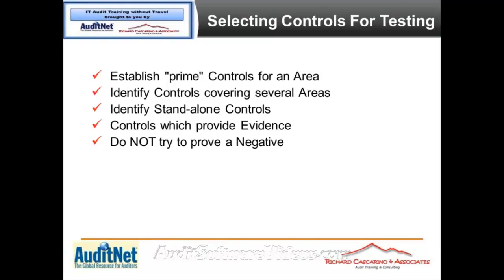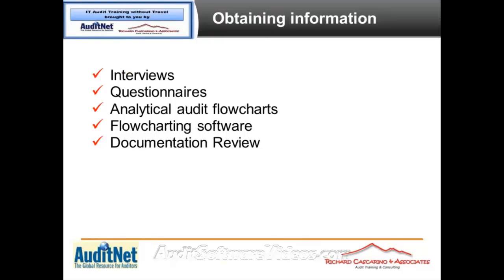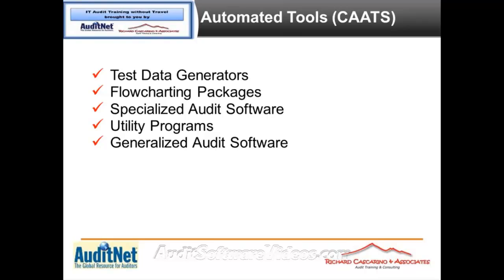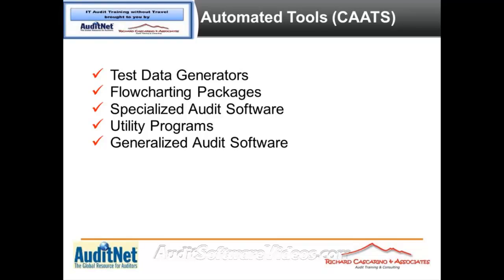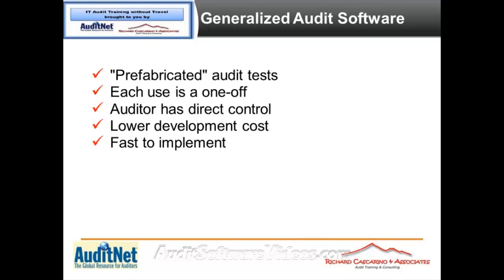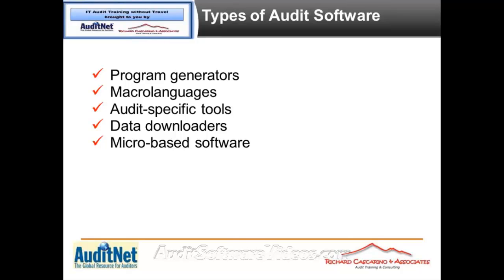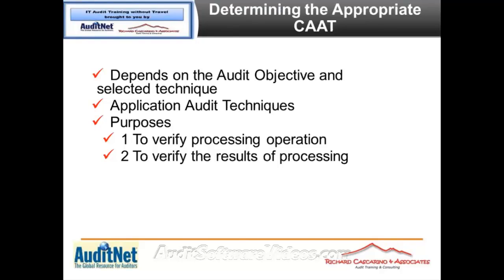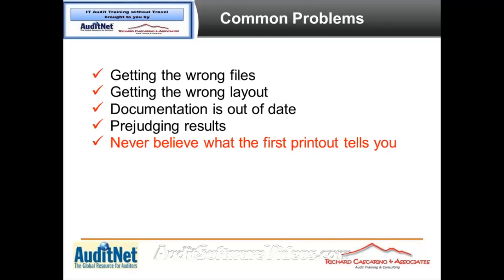Part 7 version2